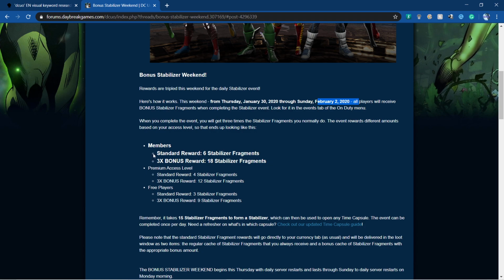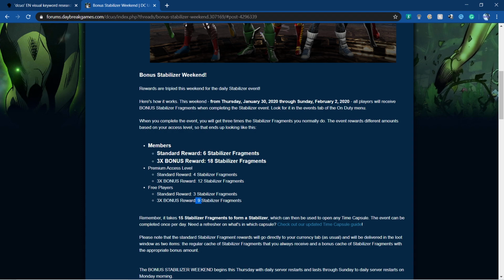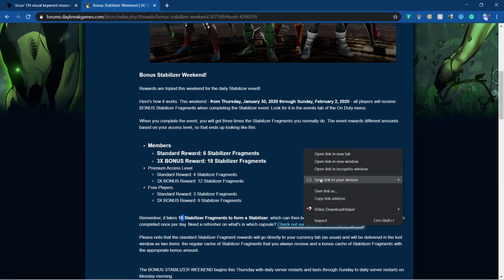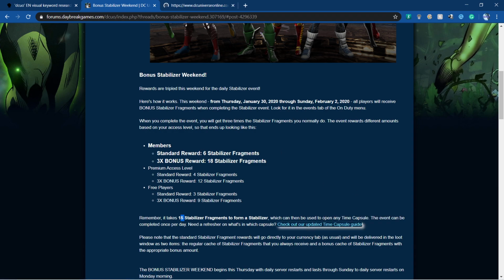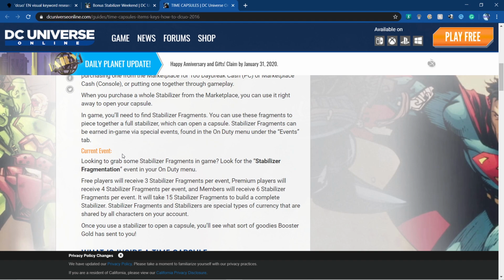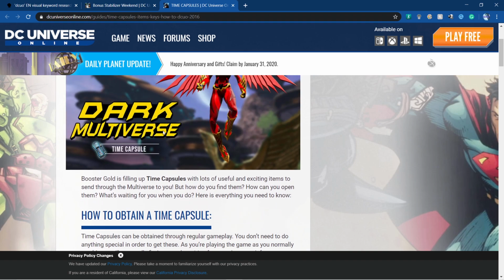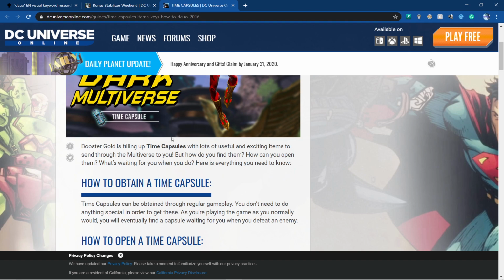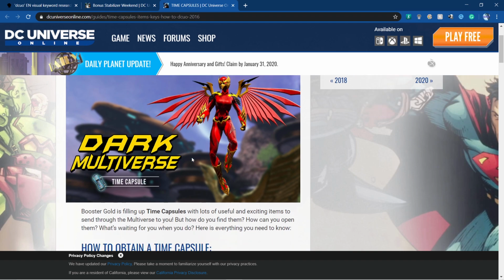DCUO X3 Bonus Stabilizer Weekend!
Rewards are tripled this weekend for the daily Stabilizer event!

Here's how it works. This weekend - from Thursday, January 30, 2020 through Sunday, February 2, 2020 - all players will receive BONUS Stabilizer Fragments when completing the Stabilizer event. Look for it in the events tab of the On Duty menu.

When you complete the event, you will get three times the Stabilizer Fragments you normally do. The event rewards different amounts based on your access level, so that ends up looking like this:

Members
Standard Reward: 6 Stabilizer Fragments
3X BONUS Reward: 18 Stabilizer Fragments
Premium Access Level
Standard Reward: 4 Stabilizer Fragments
3X BONUS Reward: 12 Stabilizer Fragments
Free Players
Standard Reward: 3 Stabilizer Fragments
3X BONUS Reward: 9 Stabilizer Fragments

Remember, it takes 15 Stabilizer Fragments to form a Stabilizer, which can then be used to open any Time Capsule. The event can be completed once per day. Need a refresher on what's in which capsule?

Please note that the standard Stabilizer Fragment rewards will go directly to your currency tab (as usual) and will be delivered in the loot window as two items: the regular cache of Stabilizer Fragments that you always receive and a bonus cache of Stabilizer Fragments with the appropriate bonus amount.

The BONUS STABILIZER WEEKEND begins this Thursday with daily server restarts and lasts through Sunday to daily server restarts on Monday morning.